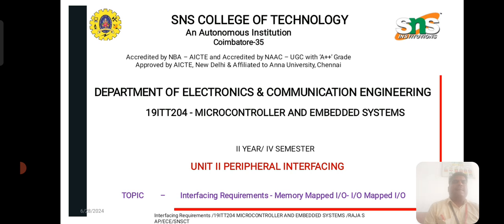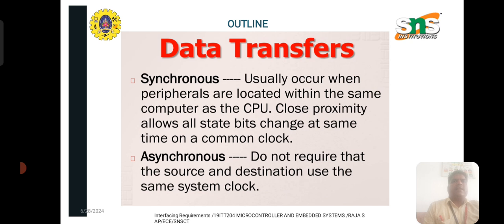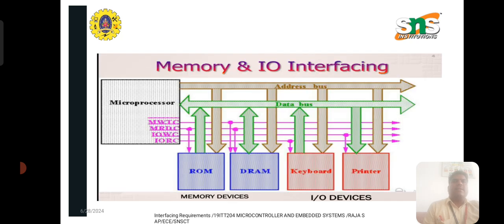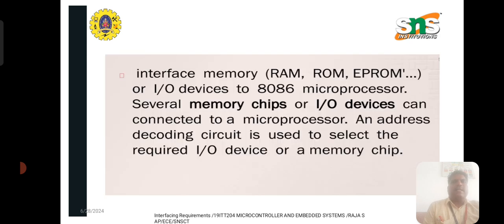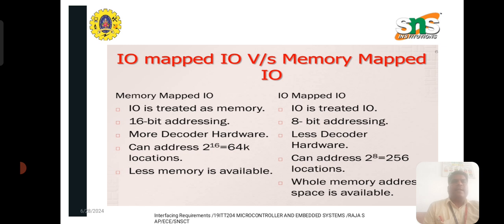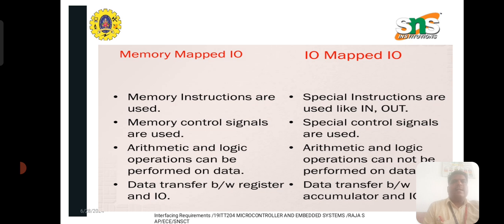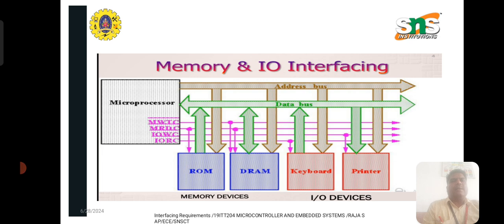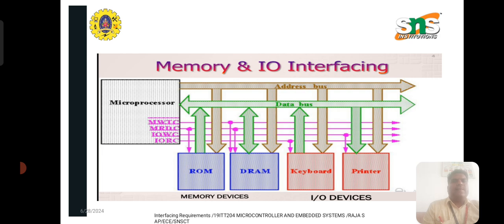Memory mapped IO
This video provides the information about Memory mapped IO and IO mapped IO